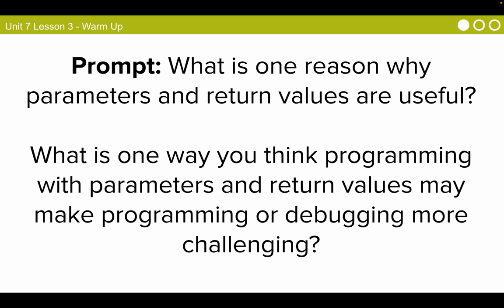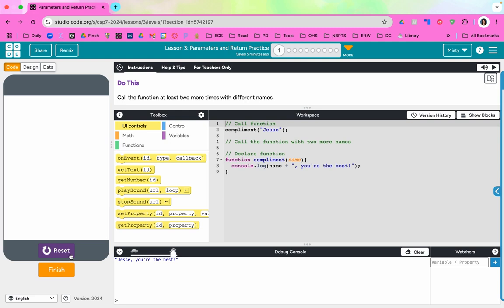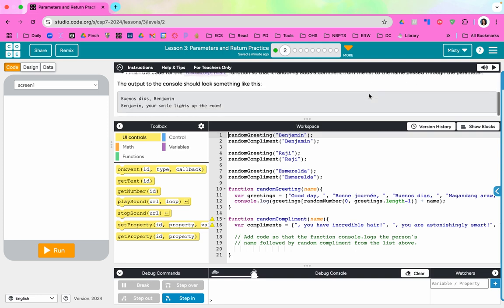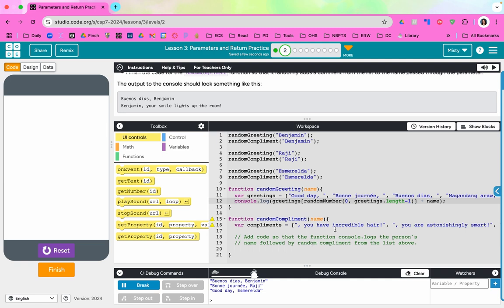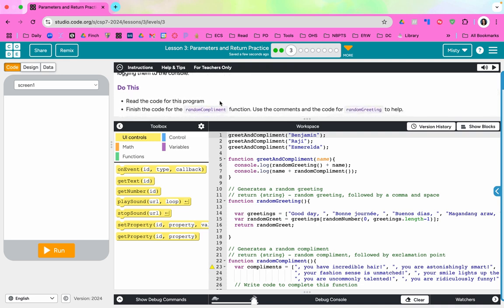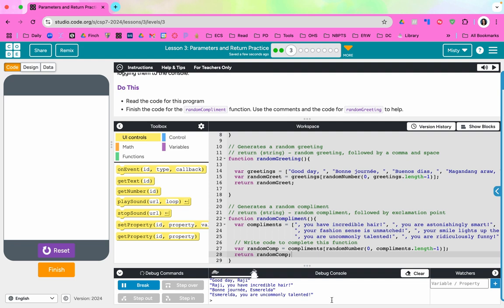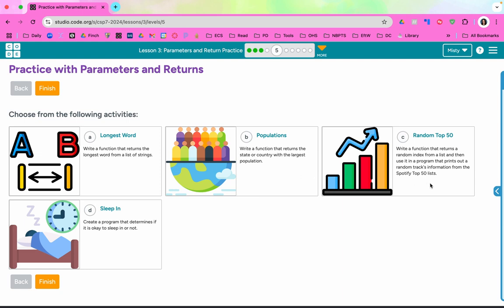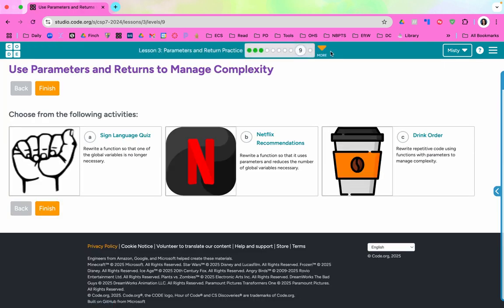AP CSP Unit 7 Lesson 3 - Parameters & Return Practice